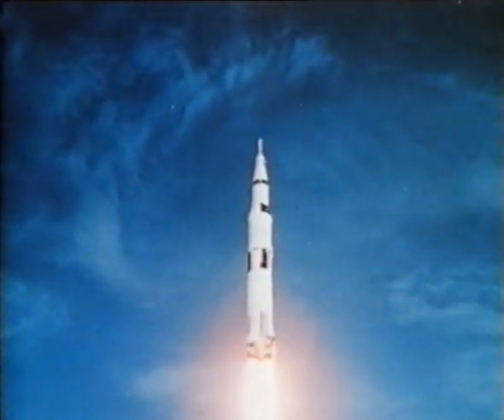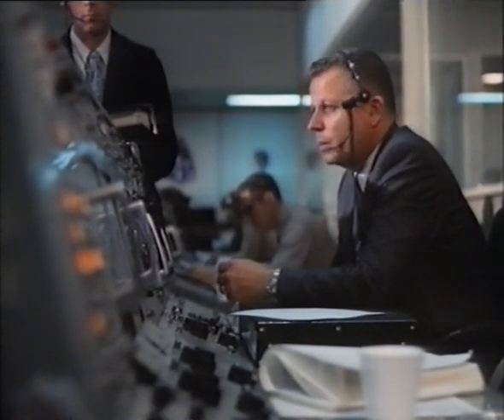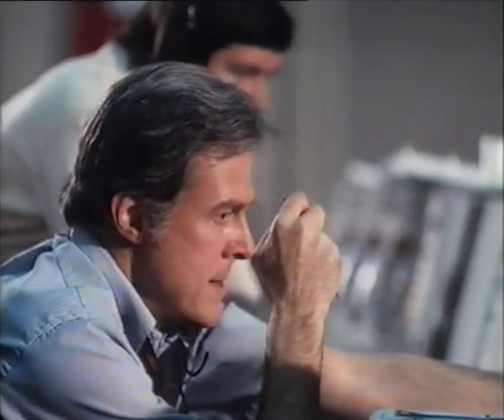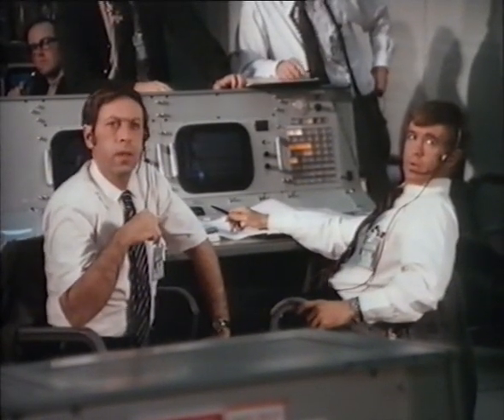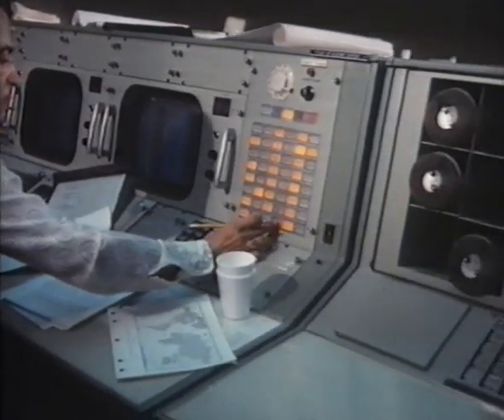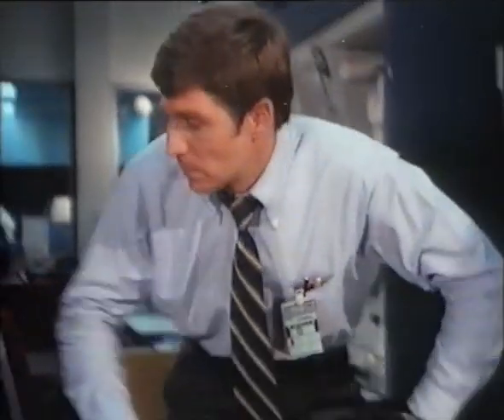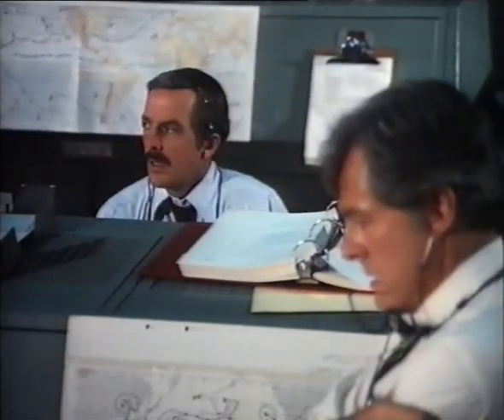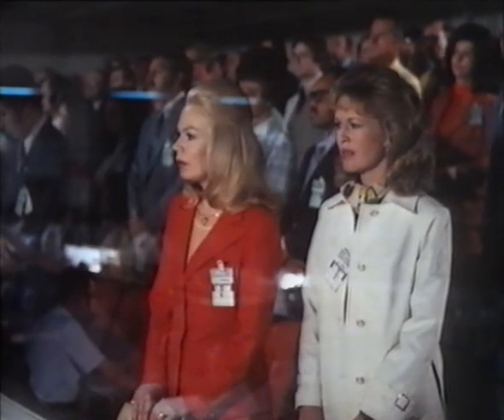Houston...We've Got A Problem (Suspense, Drama) ABC Movie of the Week -1974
Genre: Drama, Suspense

Sandra Dee in a rare television performance after her long absence from  Hollywood's Silver screen.
Worth watching.  Just to see.  Sandra Dee.

NASA must devise a strategy to return Apollo 13 to Earth safely after the spacecraft undergoes massive internal damage putting the lives of the three astronauts on board in jeopardy.

Robert Culp, Gary Collins, and Sandra Dee in a rare television performance.